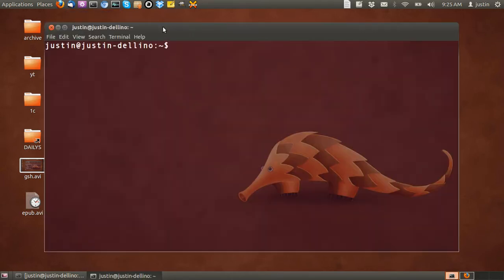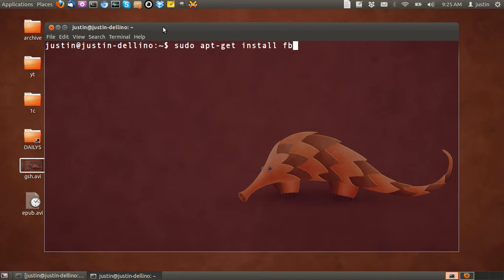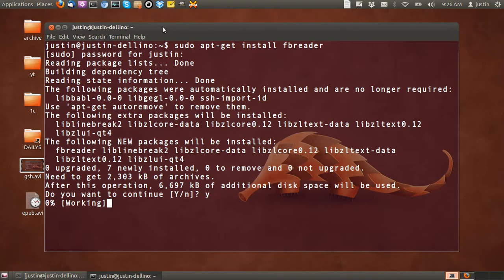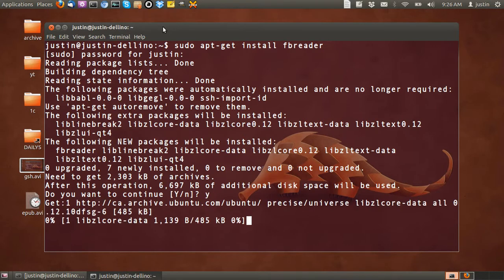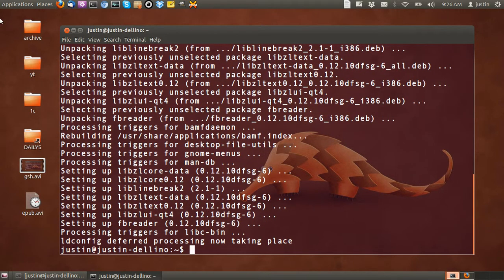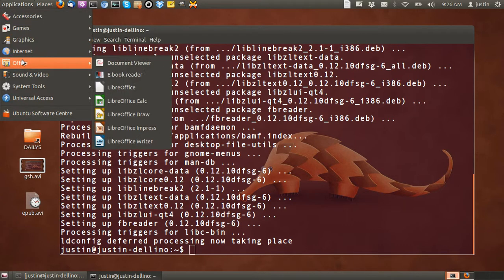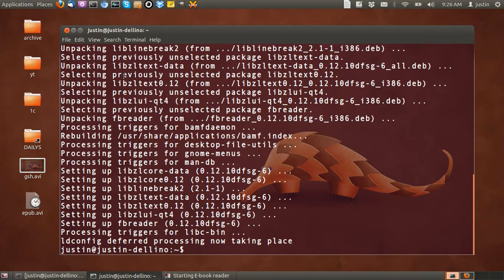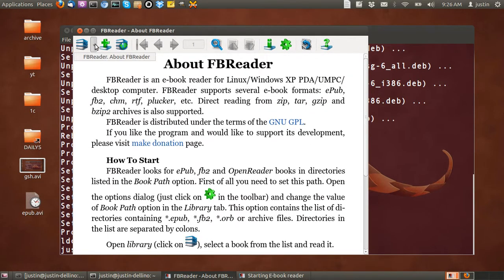how to play epub files on ubuntu 12.04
epub e-book files - all the rage these days - check out how to play 'em